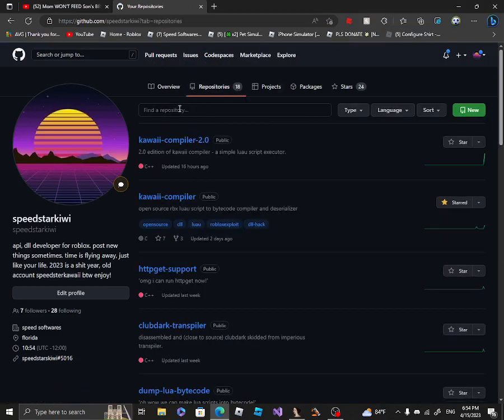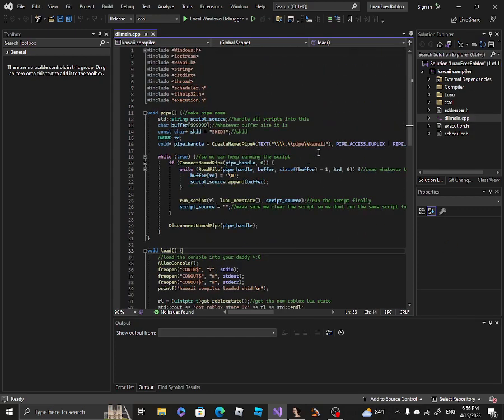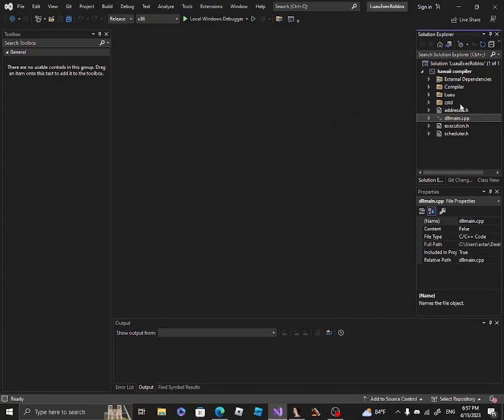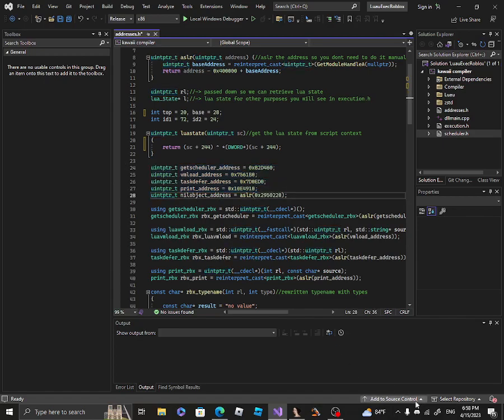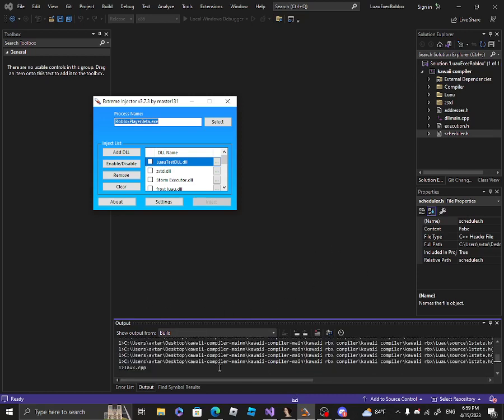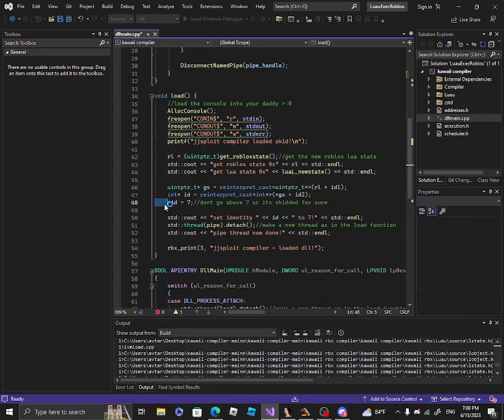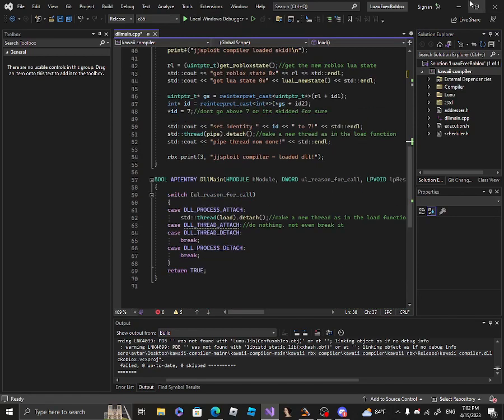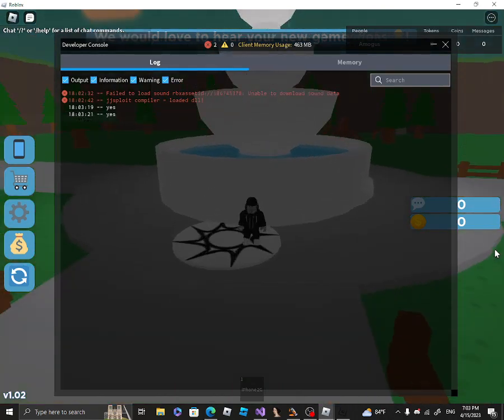HOW TO USE 'KAWAII COMPILER' AKA OPEN SOURCE ROBLOX EXPLOIT DLL LEVEL 7 FULL LUA EXECUTION 2023!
YEEE
.gg/UmtdVUUvGw